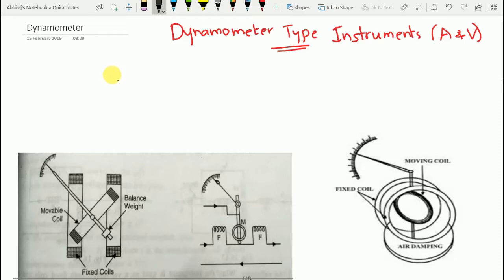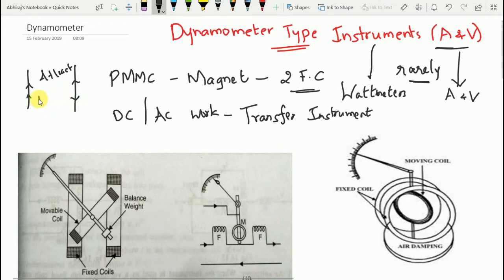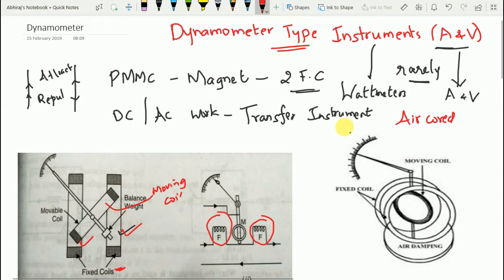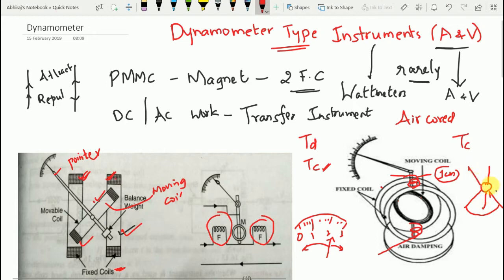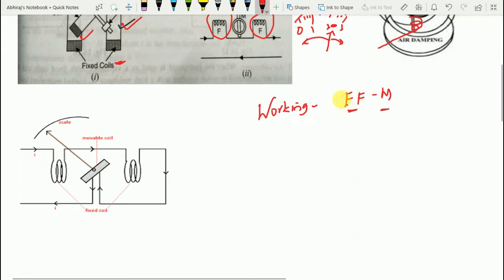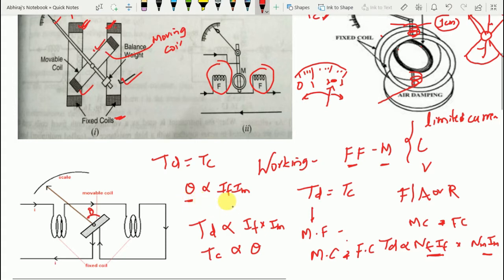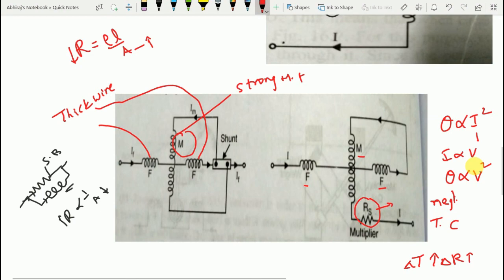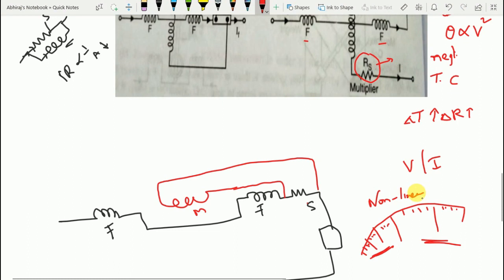Dynamometer Instruments (Ammeter & Voltmeter)